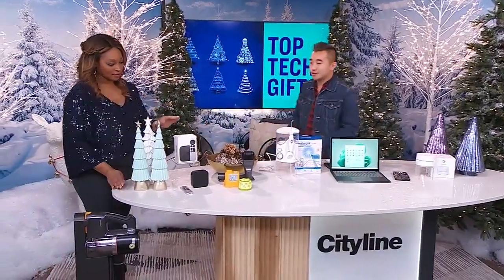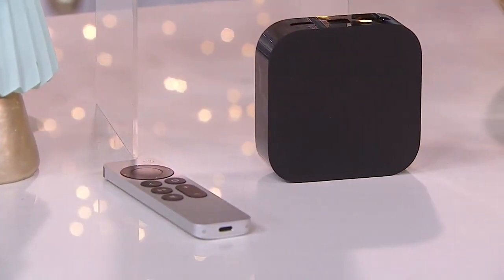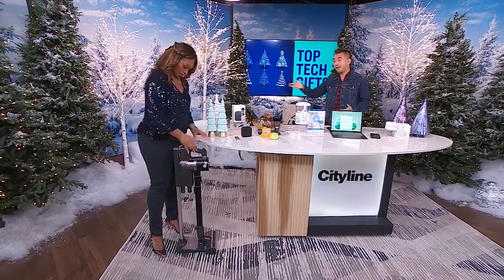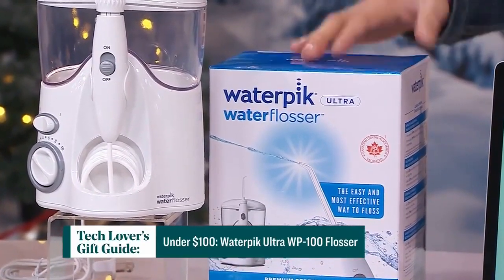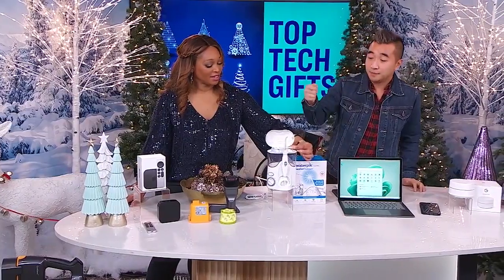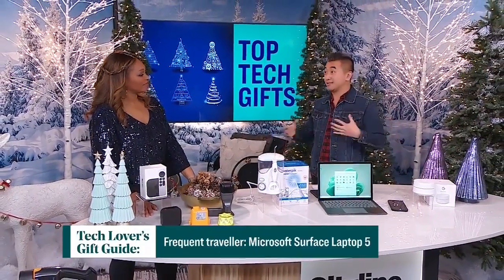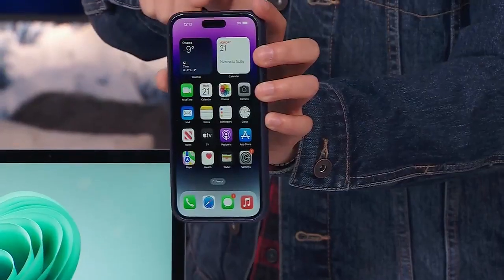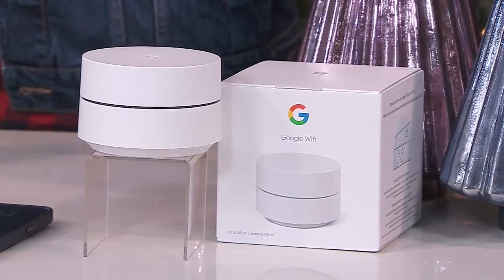5 trending gadgets for everyone on your list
Tech expert Winston Sih shows the latest tech gifts for everyone on your list. "Me, I like to have the fire place channel on, I know a lot of people like to watch some holiday movies."